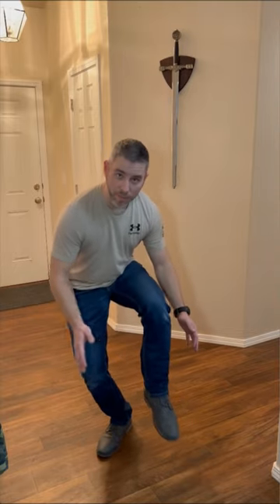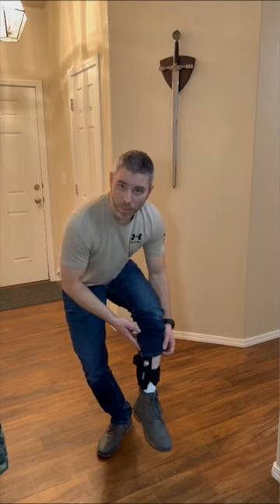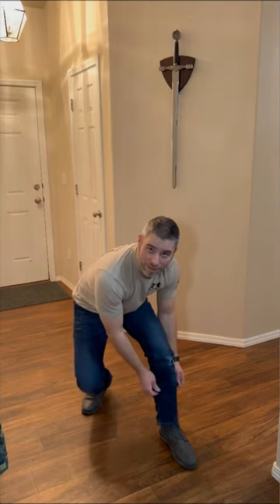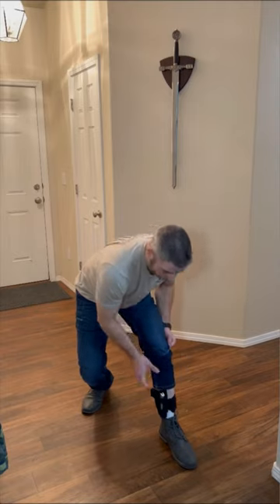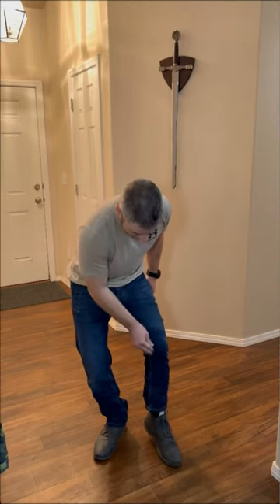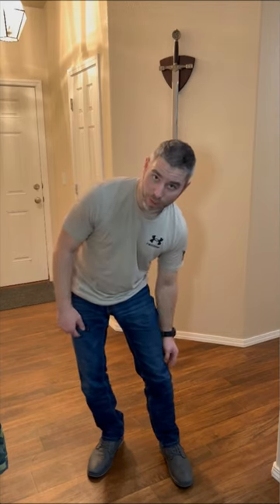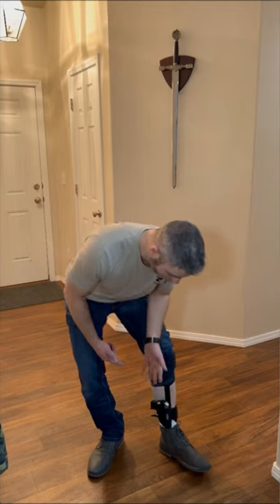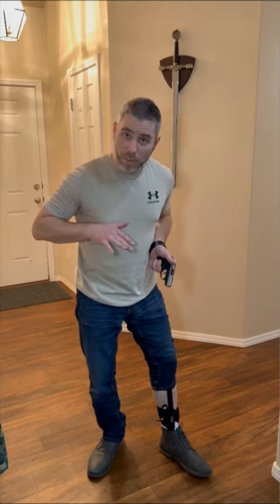Ankle Carry - How To Get Your Gun in the Fight Fast!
This is a quick lesson on basics for drawing from an ankle holster.

All Firearms are semi-automatic weapons. Any shooting was conducted on a closed/safe range.